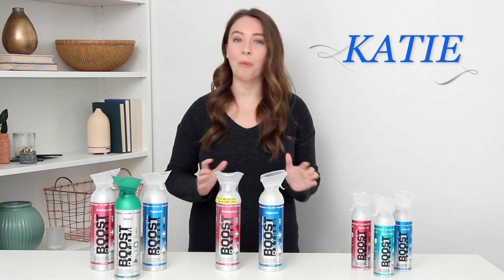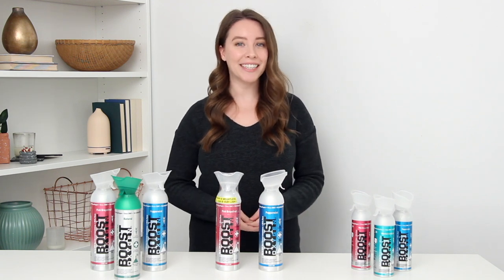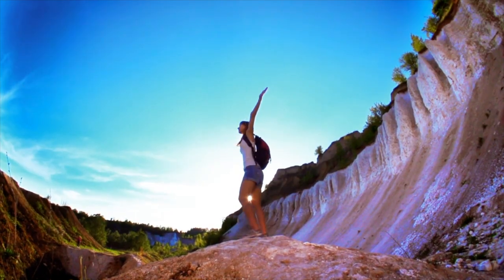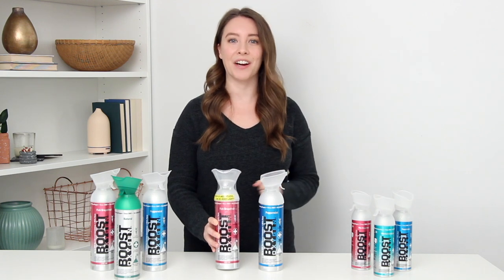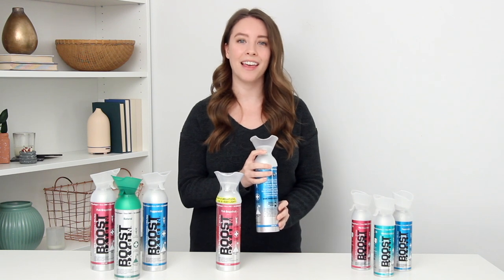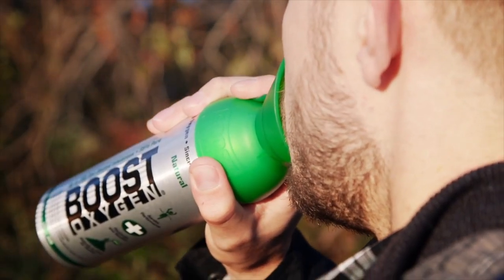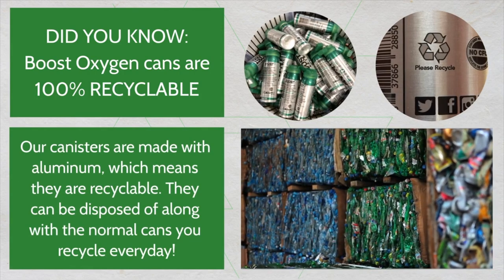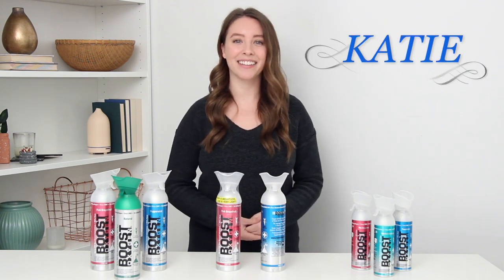Katie Explains: How To Use Boost Oxygen | breathe​ oxygen​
Katie is back with her latest video explaining how to use Boost Oxygen!

Learn more about Boost Oxygen and our portable 95% pure oxygen products for all-natural and healthy respiratory support!

Boost Oxygen 95% Pure Oxygen products -

Watch Boost Oxygen on ABC’s Shark Tank (Season 11, Episode 2)